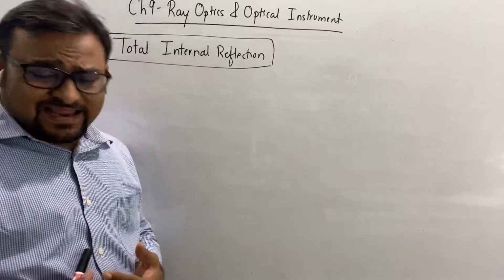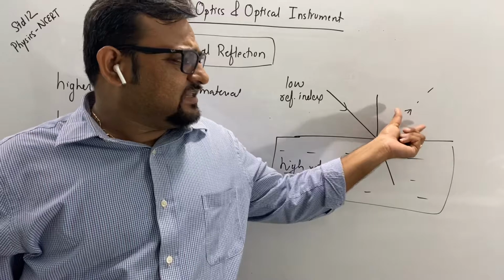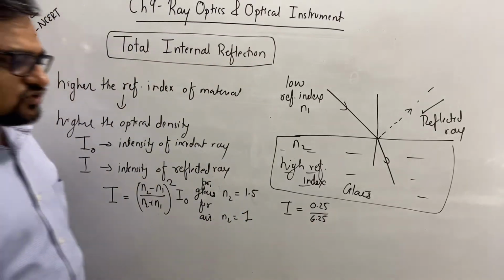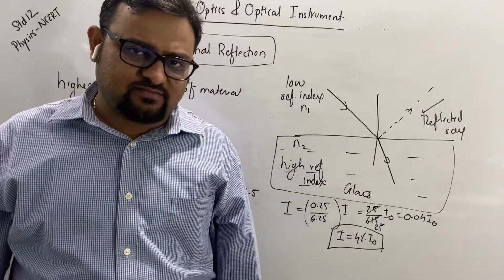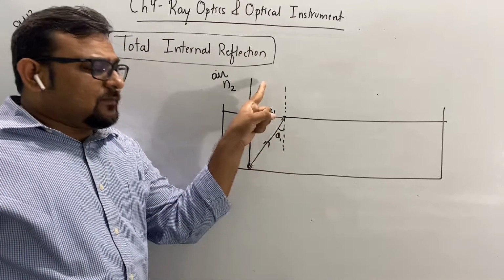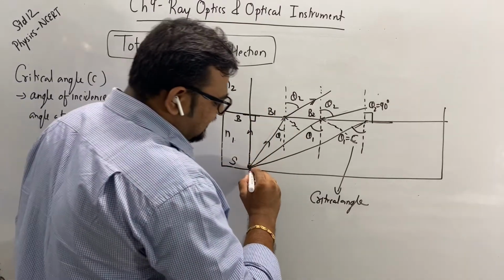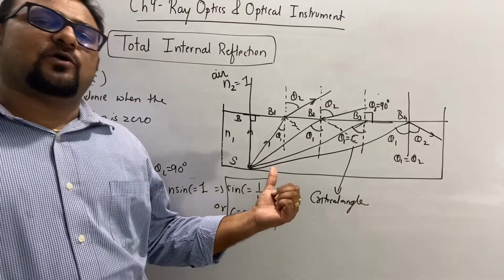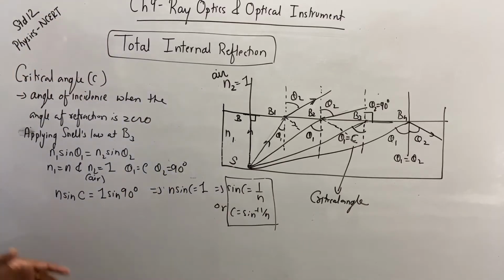Total Internal Reflection : CH 9 RAY OPTICS : LECTURE 7